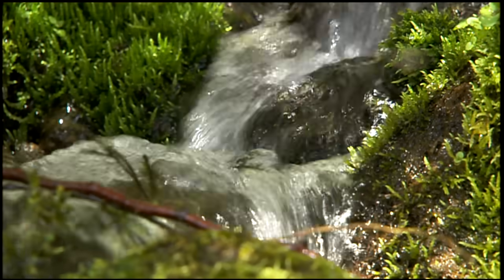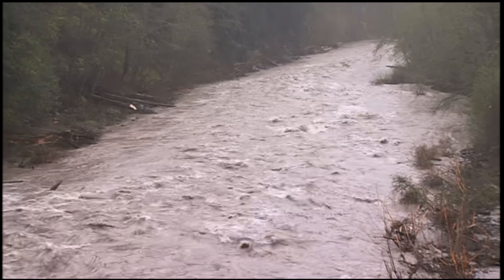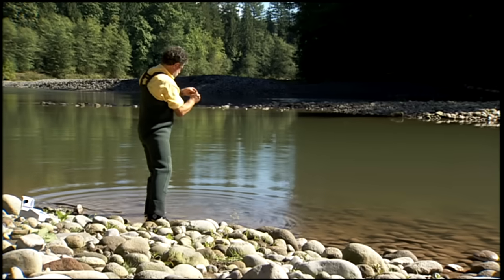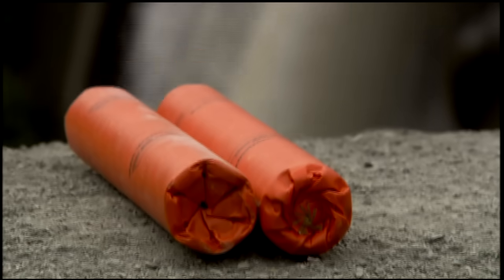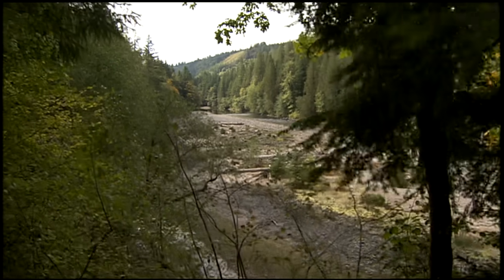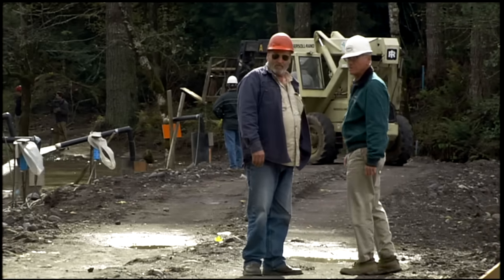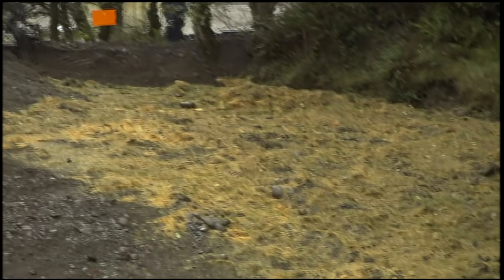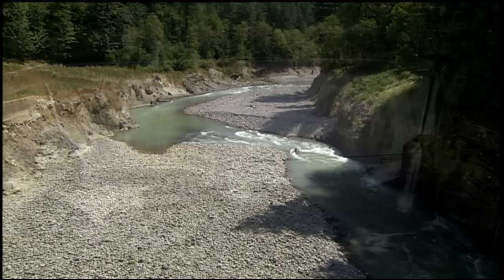A dam no more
A Dam No More tells the 21st century story of one of America's first large-scale dam removals. A remarkable cast of real-life characters—including a fisherman, scientists, heavy equipment operators and weather forecasters—all have something at stake in the complicated deconstruction of Marmot Dam on Oregon's Sandy River. This is not only an epic adventure about harnessing the power of water to take out a dam; it's also a look at the relationship between humans, a river and its salmon.